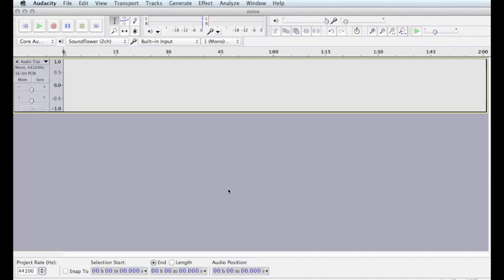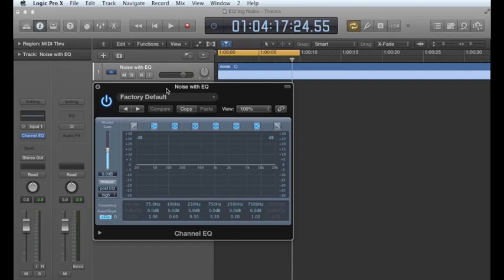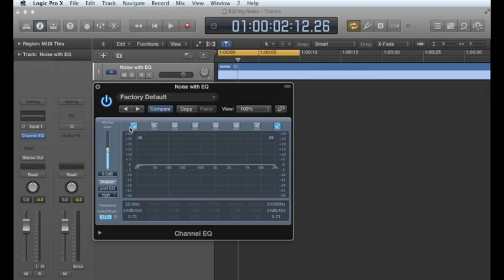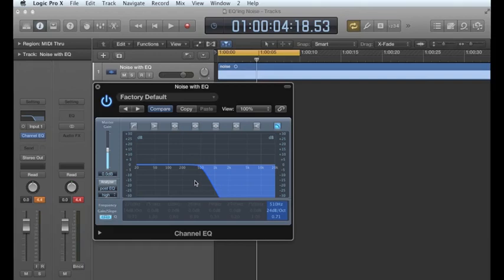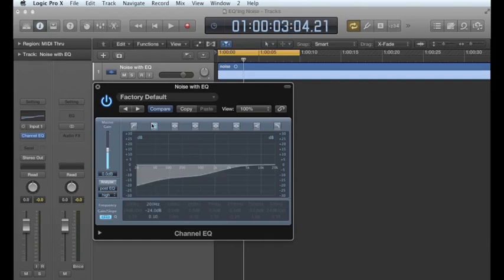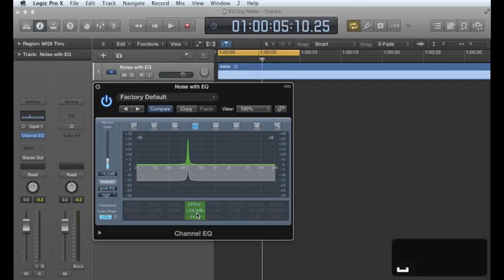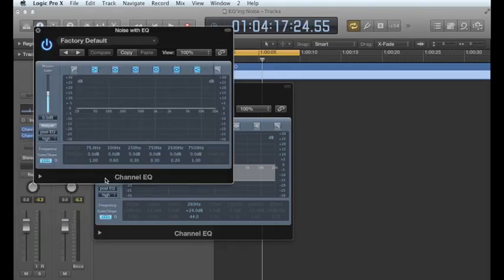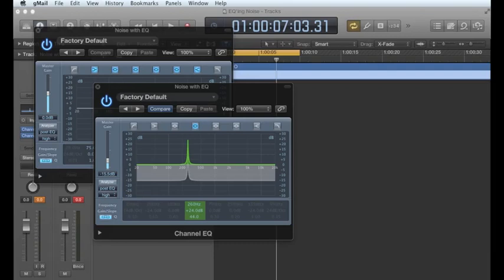3.4 - Equalization Part 2 | Introduction to Computing and Audio